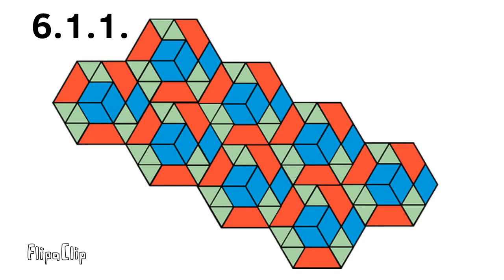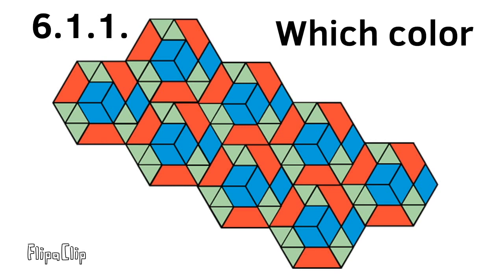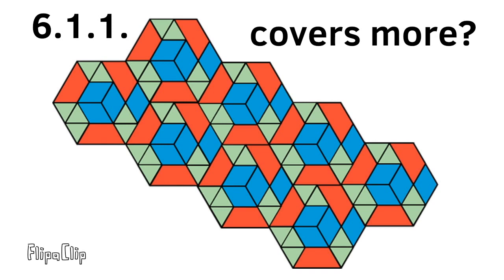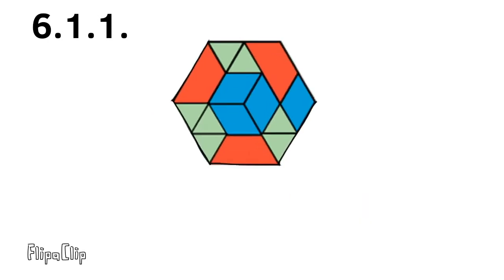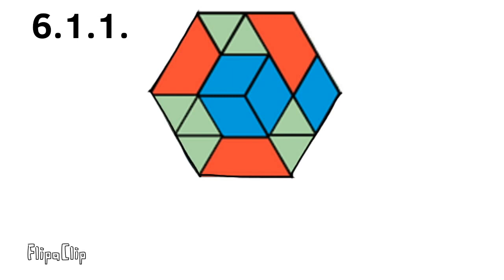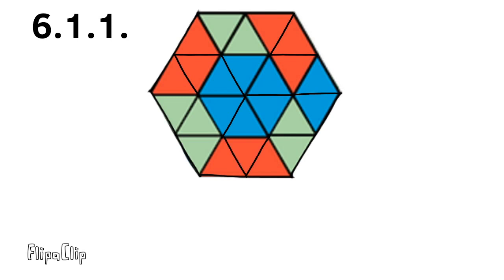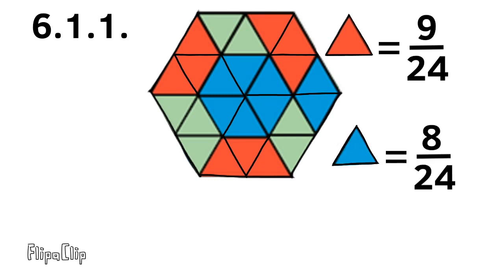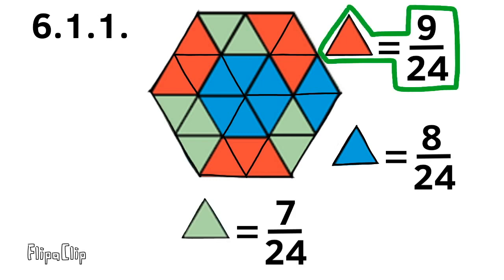😉 Grade 6, Unit 1, Lesson 1 Activity | Which Color Covers Most? | IM Math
😉  This activity supports Grade 6, Unit 1, Lesson 1 Illustrative Mathematics. Which Color Covers Most? Supports teachers, parents, and students in finding the area, surface area of figures, referred to as "tiling the plane" in unit 1, lesson 1. IM Math 6.1.1. "Tiling the Plane" activity "Which Color Covers Most?".

*Want the bundle for all the Key Ideas for 6th Grade Unit 1 lessons? Get the full set of Key Ideas, video links, and  Google Slides for Reference — all in one place. Perfect for review, teaching, or tutoring!*